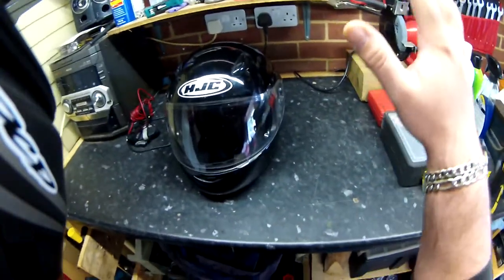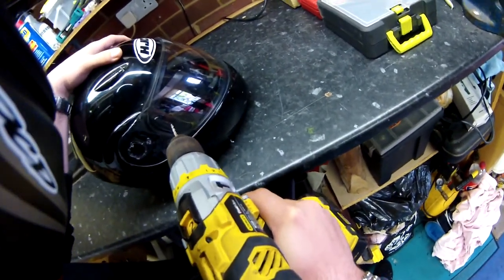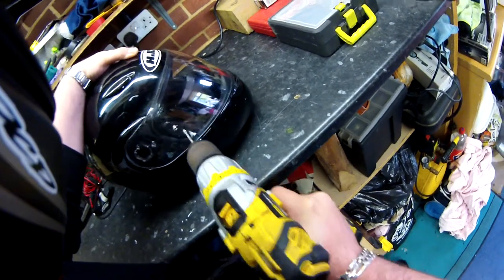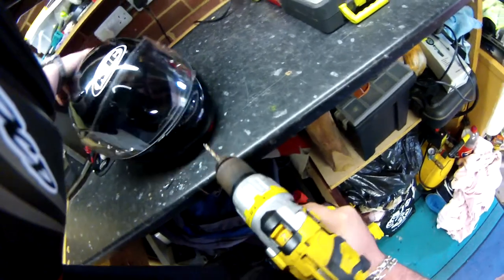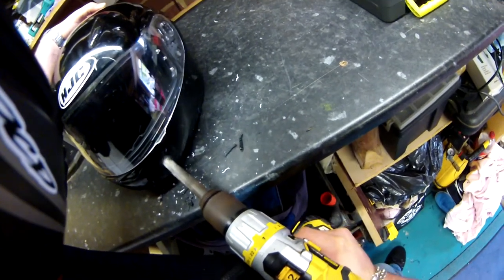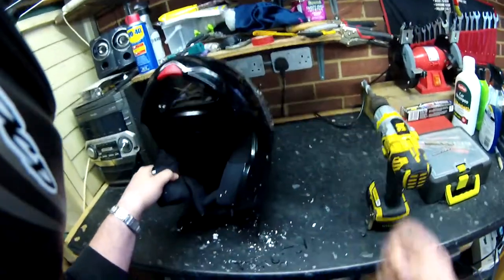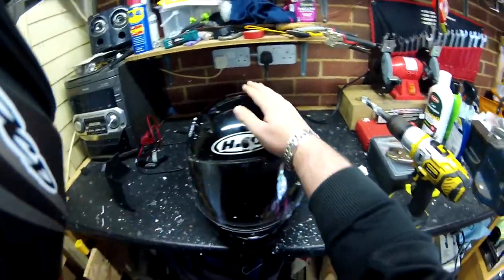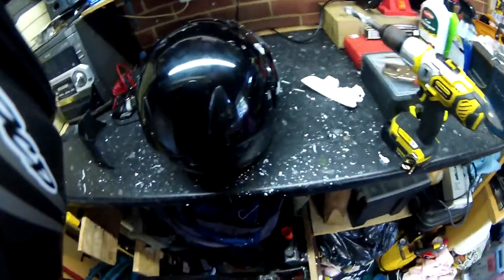Customising a helmet fisher boy way